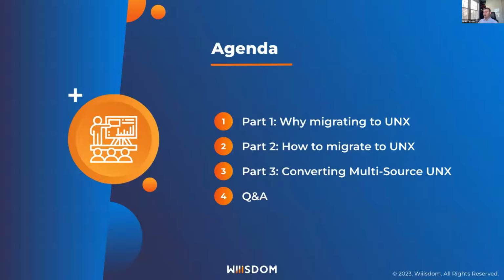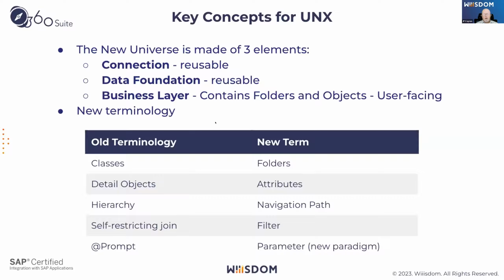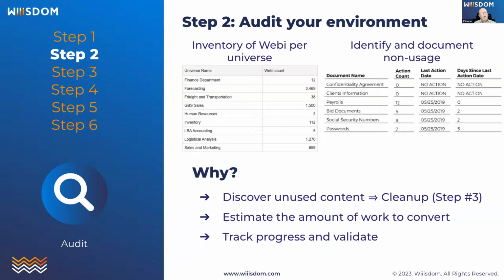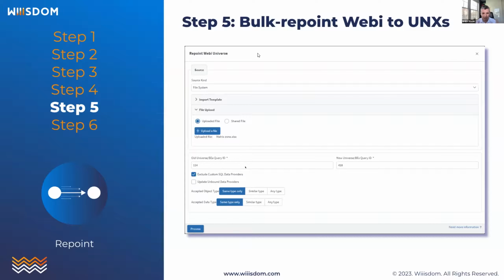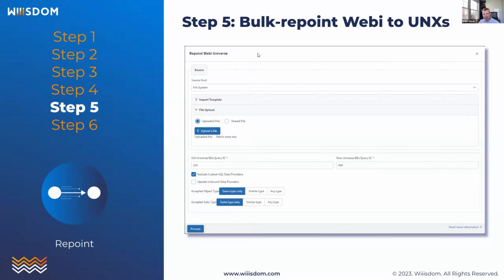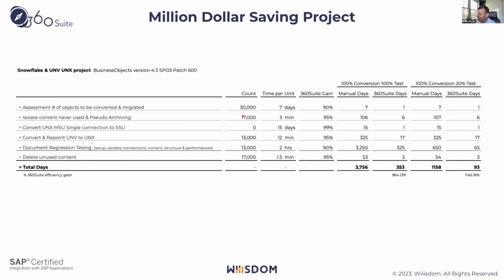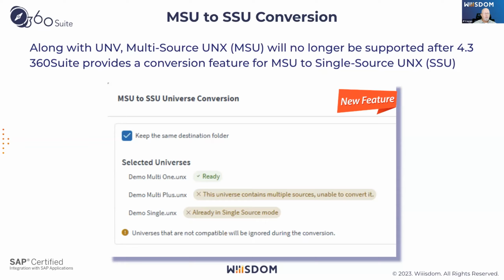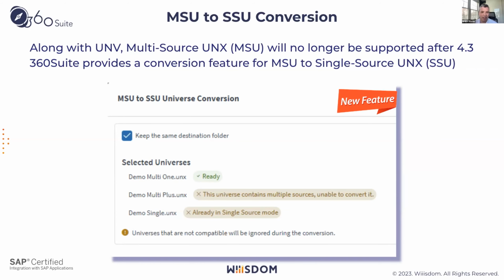UNV-UNX Demystified: Your Comprehensive Guide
Demystify UNV-UNX with our comprehensive and easy-to-follow guide covering assessment, conversion, repointing, and testing.